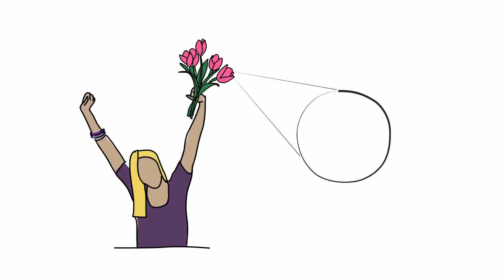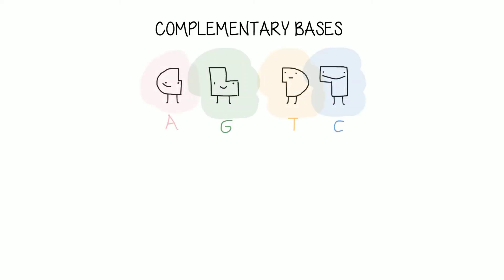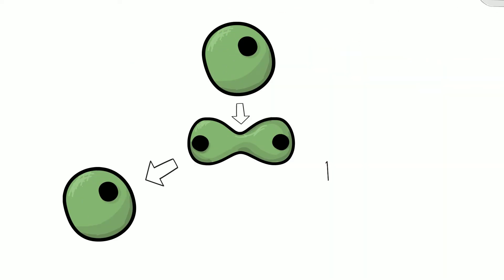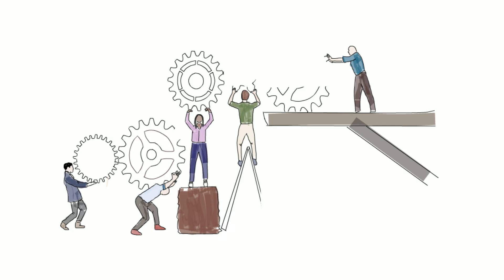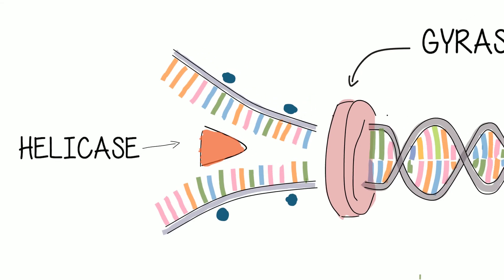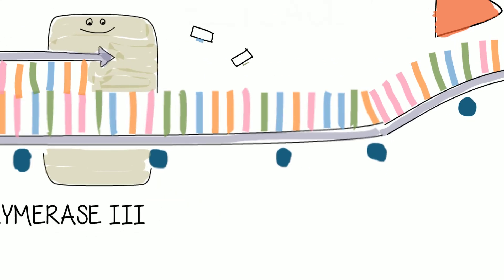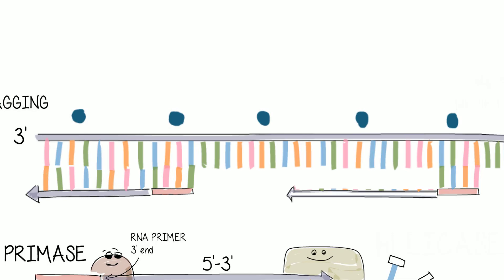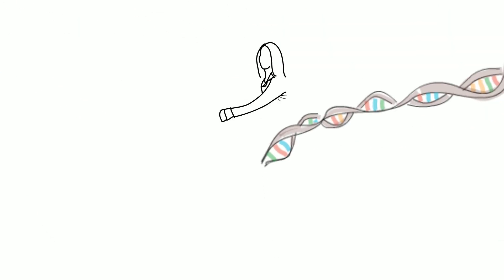DNA Structure and Replication - IB Biology HL (animation)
This is an animation showing DNA structure and replication (chapters 2.6, 2.7, 7.1)